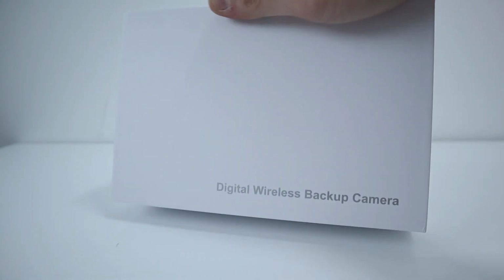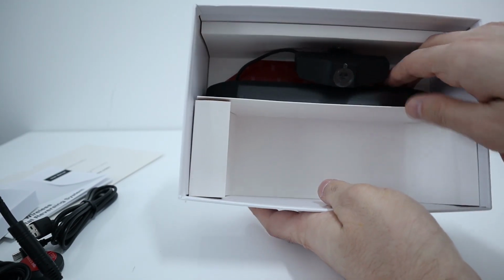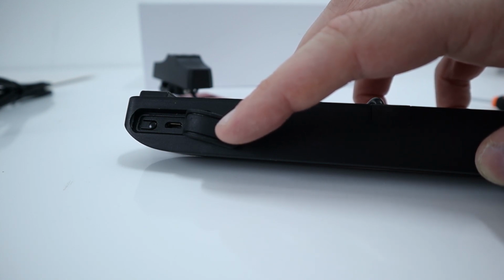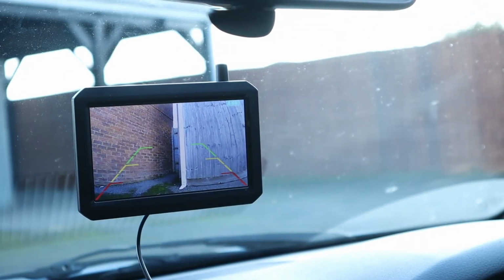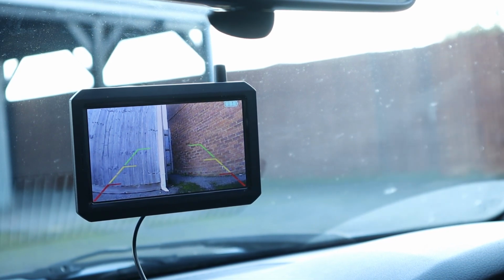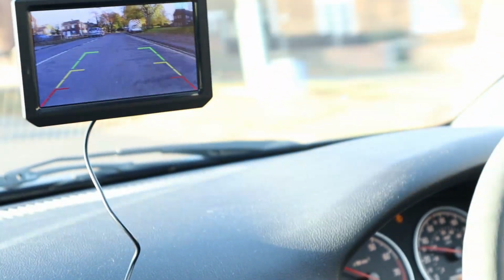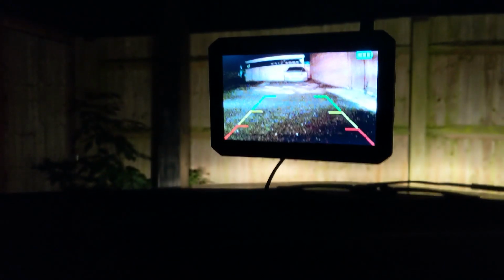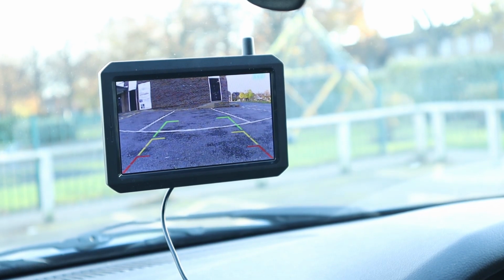Solar Powered Wireless Reversing Camera - Auto-Vox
Solar Powered Wireless Reversing Camera - Auto-Vox - This is a solar powered wireless reversing camera for your car. It comes with solar panel, camera, monitor and button to activate the system.

Reversing Camera